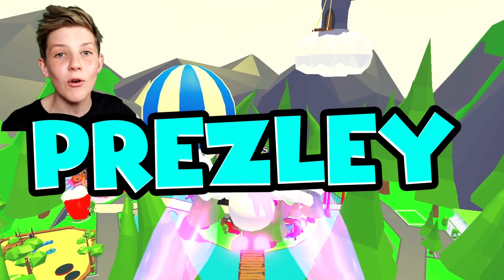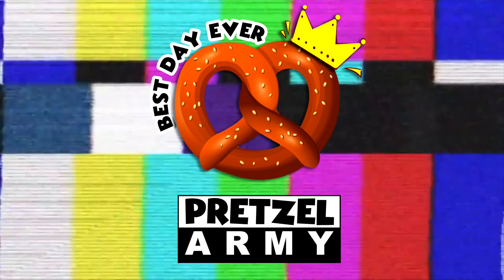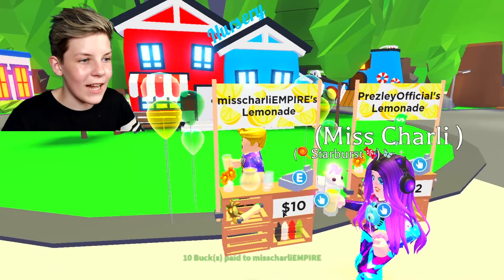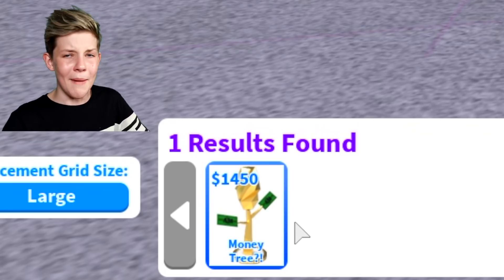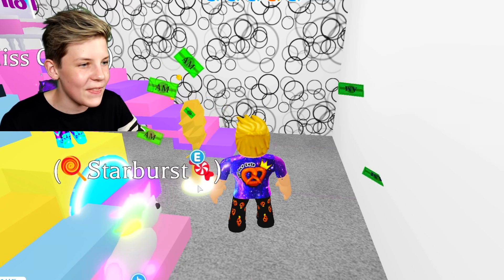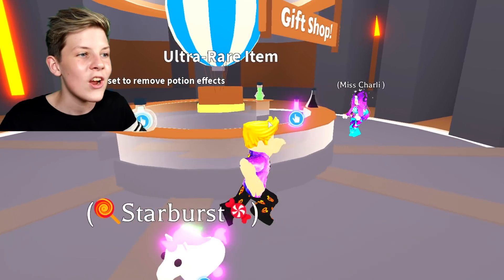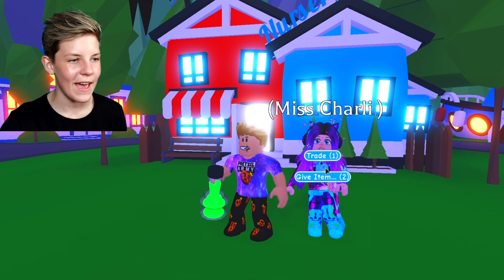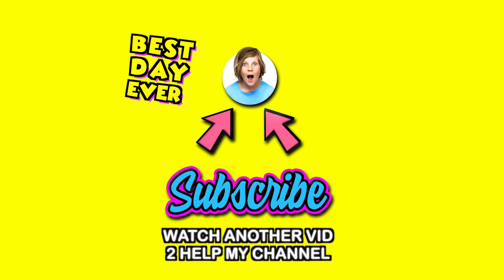*NEW* WORKING HACKS To Get FREE BUCKS in Adopt Me!! (WORKING 2020!) Get FREE MONEY Adopt Me! PREZLEY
How To Get FREE PETS in Overlook Bay!! Overlook Bay SECRETS!! Megan Plays Honey The Unicorn Prezley!

Prezley shows you HACKS & TIPS to ALWAYS hatch LEGENDARY PETS FAST & EASY in ADOPT ME!! Will these hacks work?? Also, how to get free fly potions and ride potions for your pets in adopt me 100% working!!

HEADS I ACCEPT, TAILS I DECLINE Adopt Me Roblox COIN FLIP Challenge!

Prezley likes watching PrestonPlayz, MeganPlays Roblox, IamSanna, Leah Ashe, Jeruhmi jeremy, Ronald OMG, Norris Nuts Gaming, Norris Nuts gaming Adopt Me, Denis, Denis Daily, Lazar Beam, ItsFunneh and Flamingo.